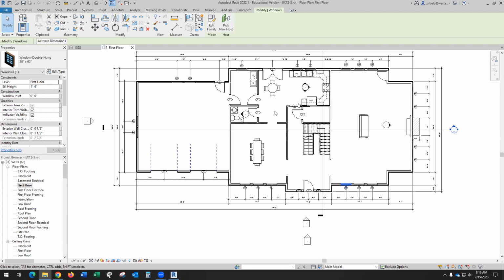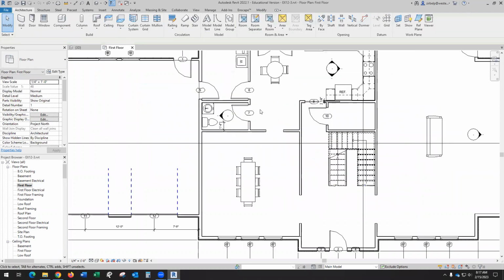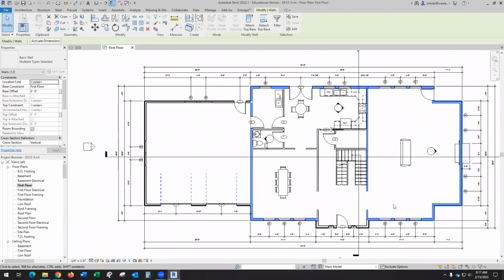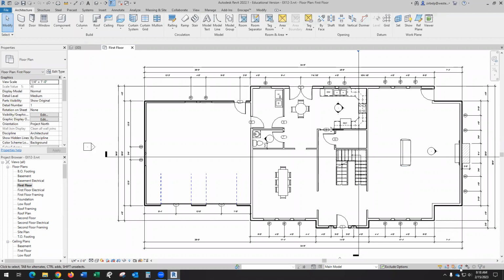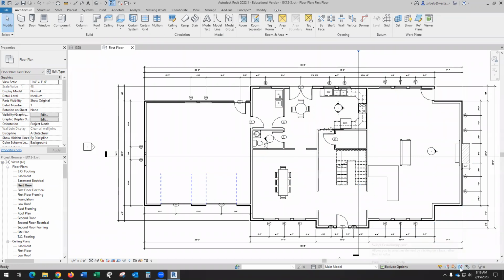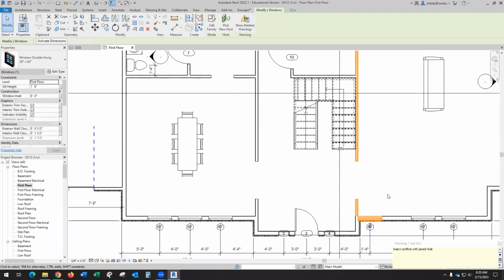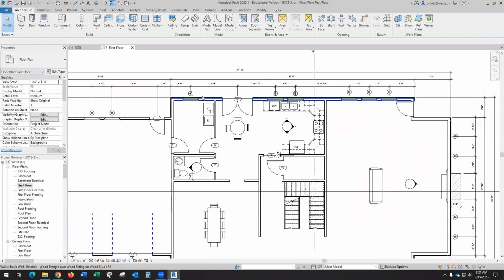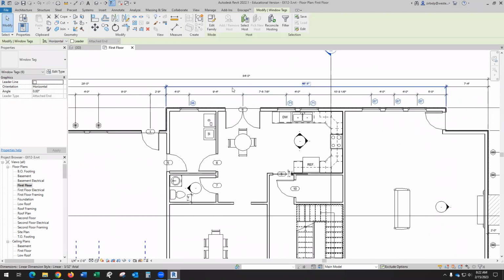Revit Item Selection Tips